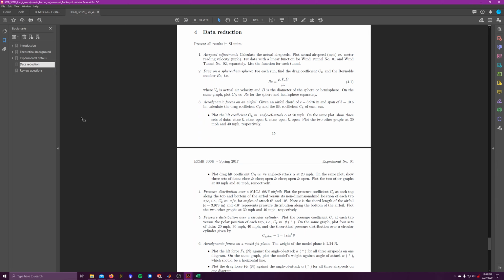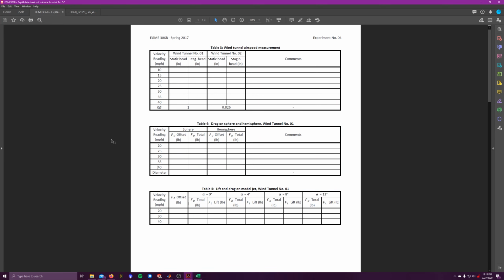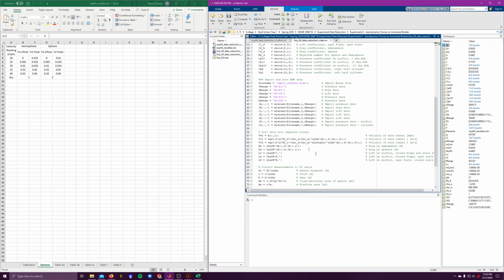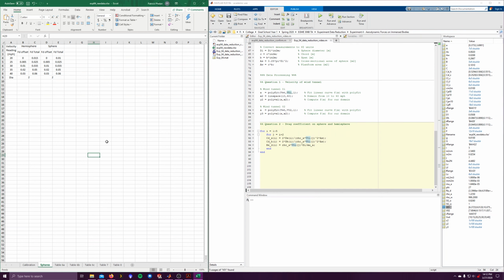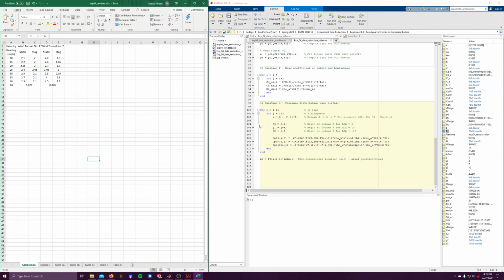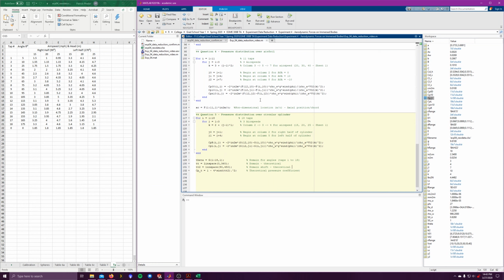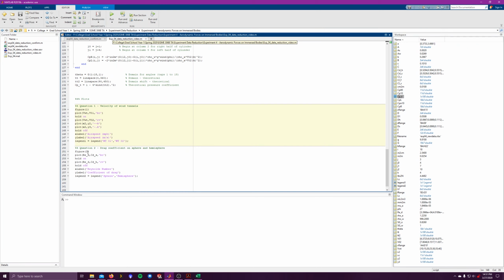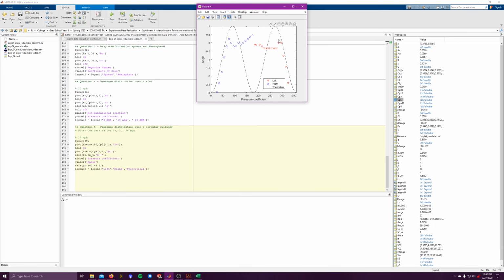EGME 306B - Aerodynamic Forces on Immersed Bodies Data Reduction